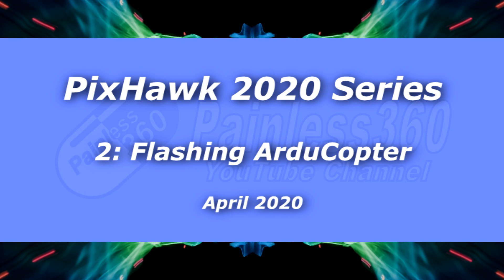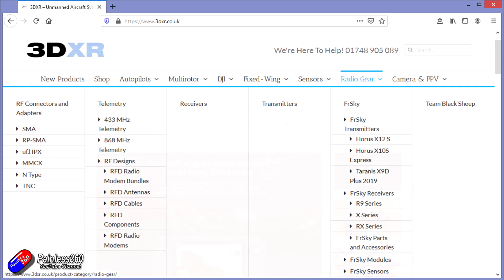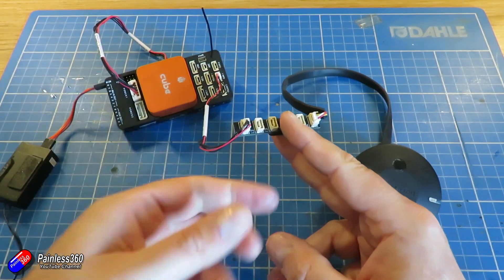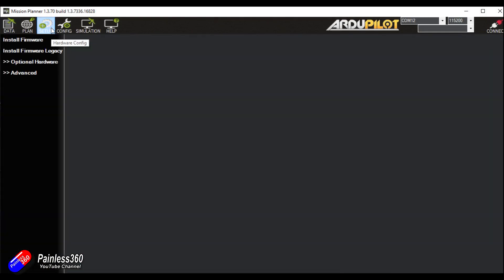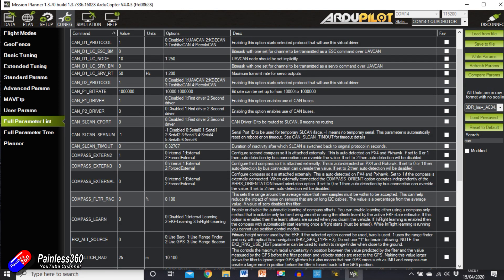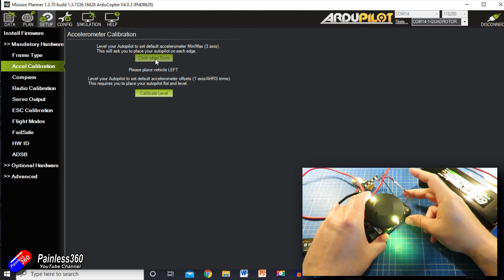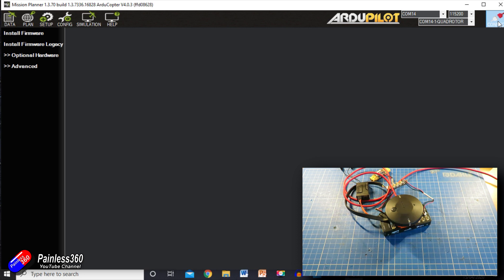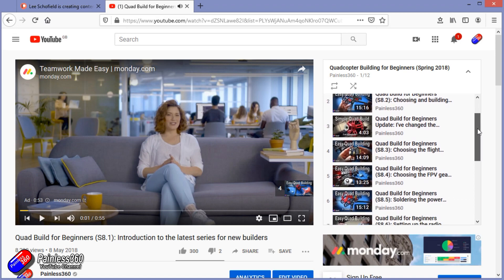PixHawk/Mission Planner/ArduCopter Build for Beginners: Flashing the flight controller